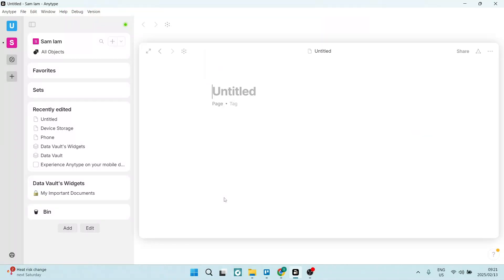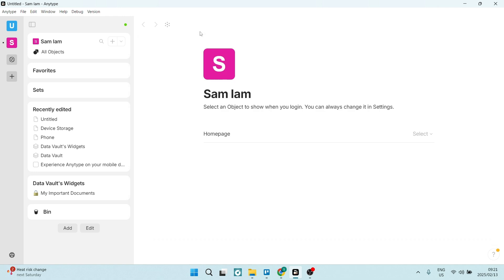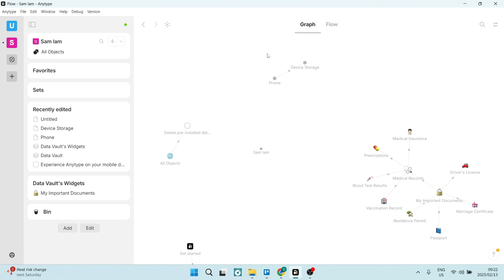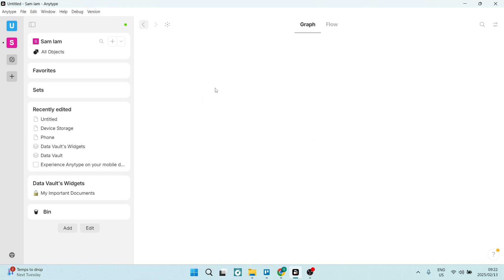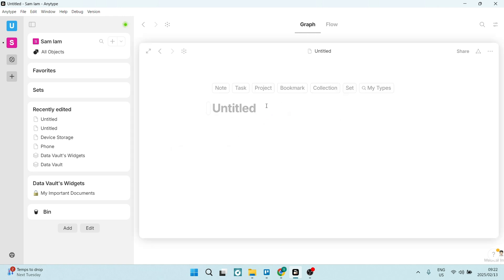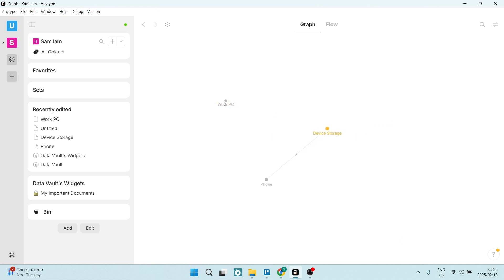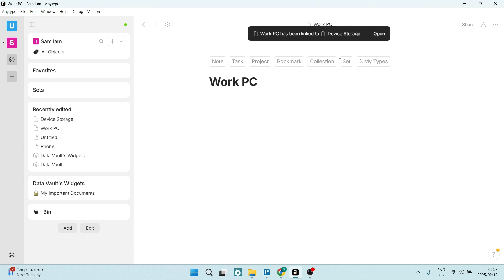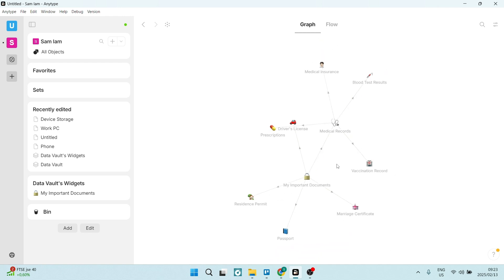How to Sync Anytype | Anytype Tutorial 2025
In this video, "How to Sync Anytype," we'll walk you through the process of syncing your data across multiple devices using Anytype. Anytype ensures your information is always up-to-date, whether you're using it on your desktop, laptop, or mobile device. This tutorial covers the different synchronization options available in Anytype and how to set them up.

We'll guide you through enabling and configuring Anytype's sync feature, ensuring your notes, tasks, and other data are securely backed up and accessible from anywhere. Learn how to troubleshoot common sync issues and optimize your settings for the best performance. Discover how Anytype's end-to-end encryption protects your data during synchronization, ensuring your privacy and security.

By the end of this tutorial, you'll know how to keep your Anytype data synchronized across all your devices.

Timestamps

Intro – 00:00 – 00:08
Syncing on Anytype – 00:09 – 01:42